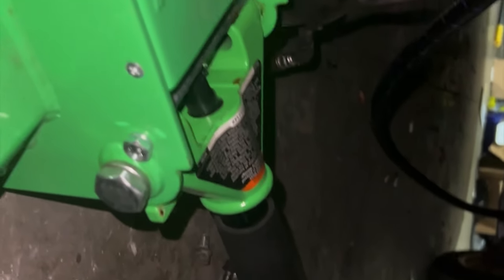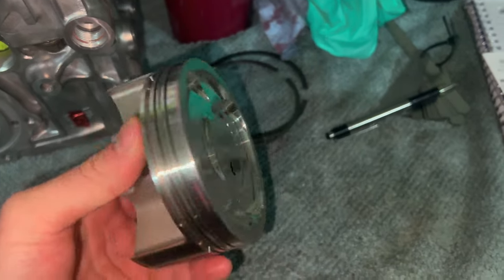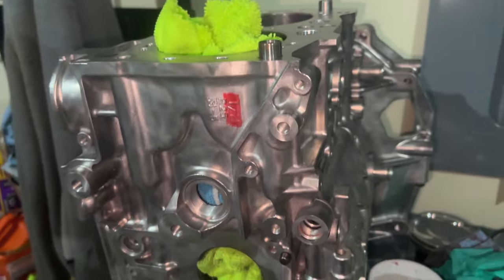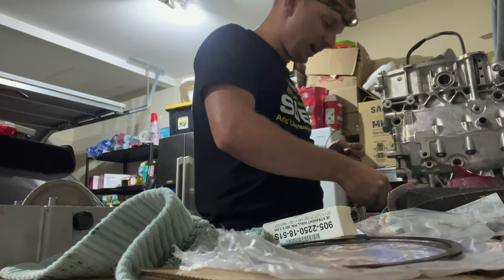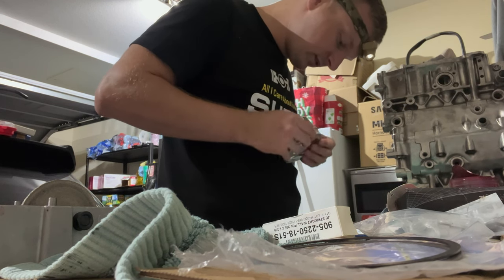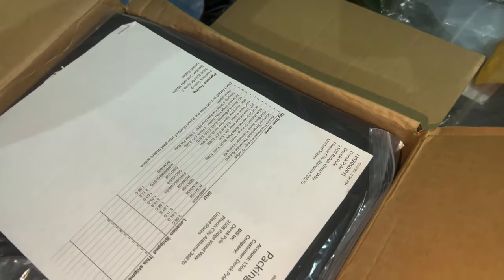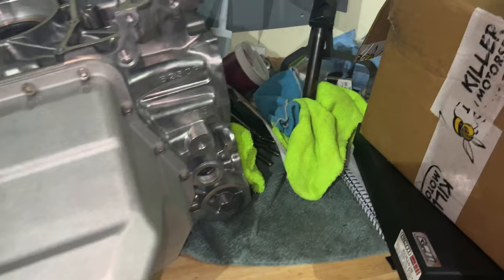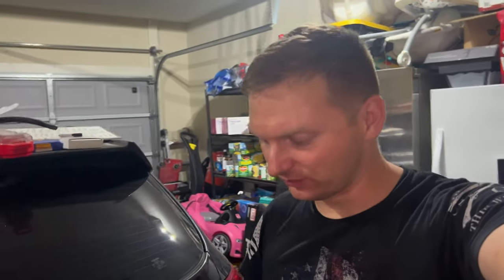EJ257 Piston ring gap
Trying to measure out my first ever piston rings…didn’t go as planned 😅